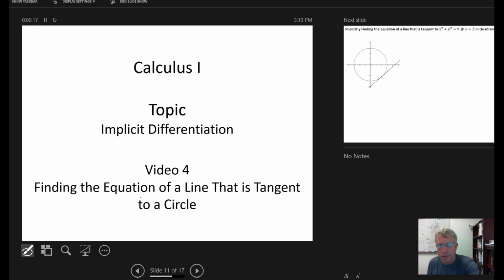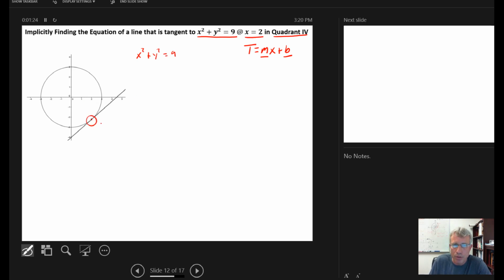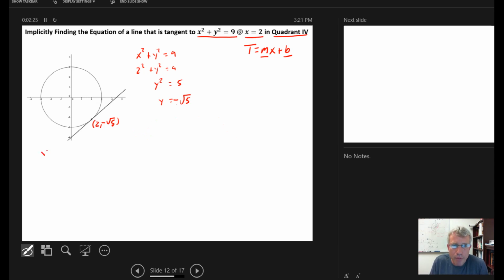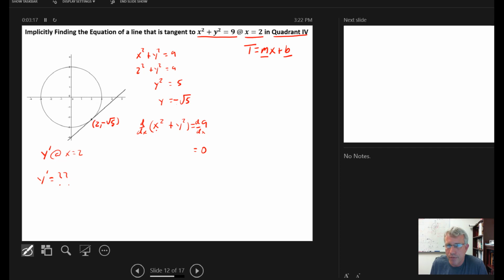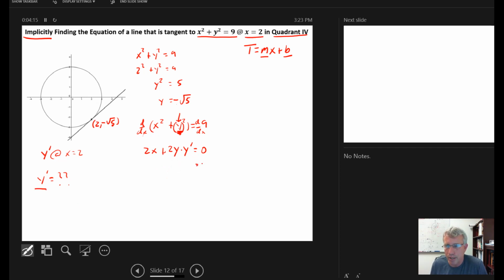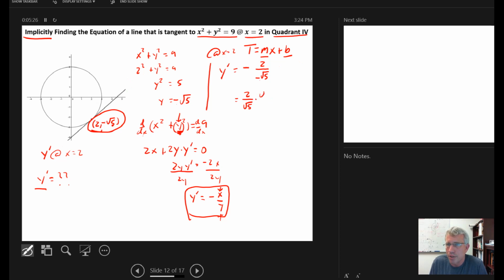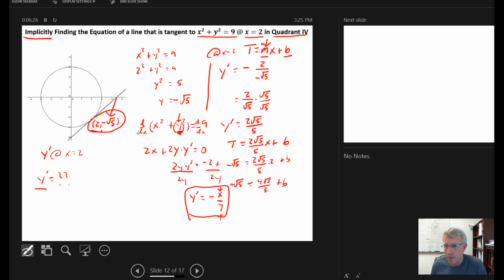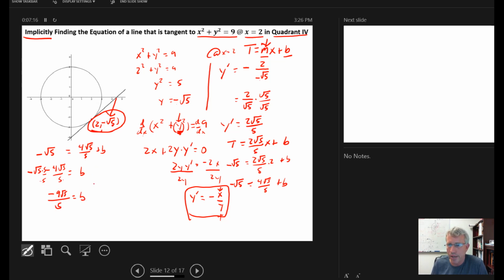Using Implicit Differentiation to Find the Equation of a Line that is Tangent to a Circle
In this video, we use implicit differentiation to find the equation of a line that is tangent to a circle at a given point.